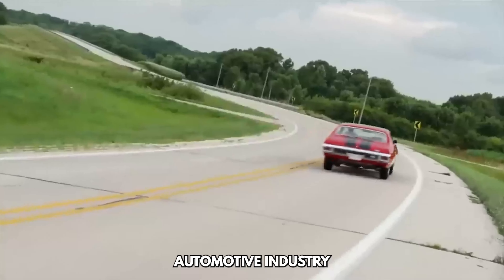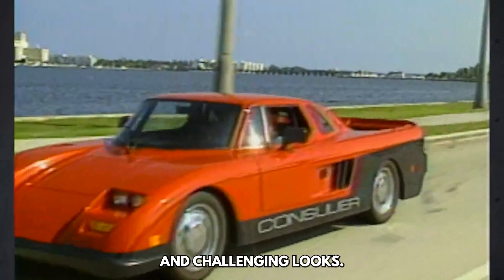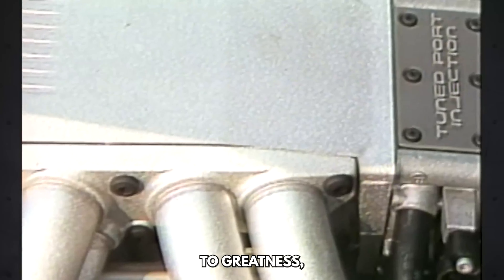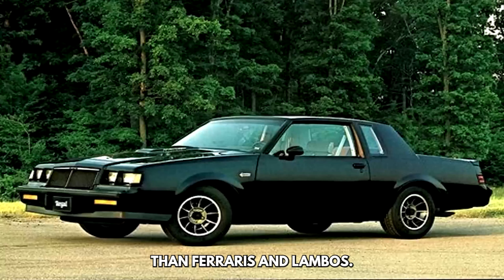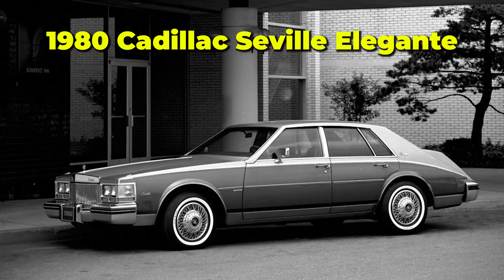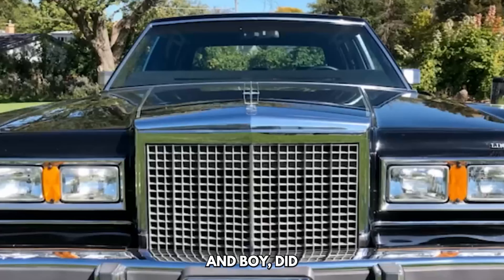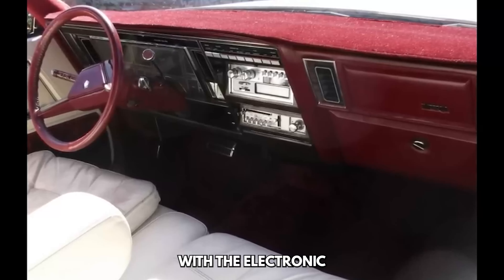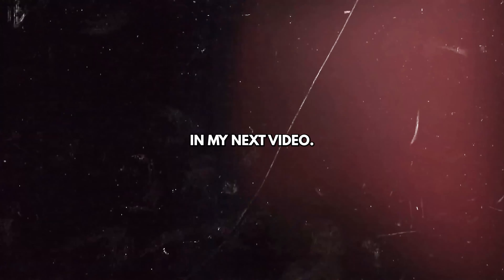TOP 10 Most Expensive American Cars of the '80s! That Ruled the Road (and Your Wallet)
In the flashy decade of the 1980s, American car manufacturers weren't just competing for horsepower - they were also vying for luxury supremacy. Buckle up and join us as we unveil the TOP 10 Most Expensive American Cars of the 80s! These rides ruled the road with cutting-edge tech, lavish interiors, and price tags that could break the bank.

pen_spark